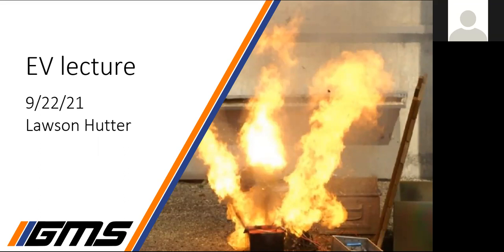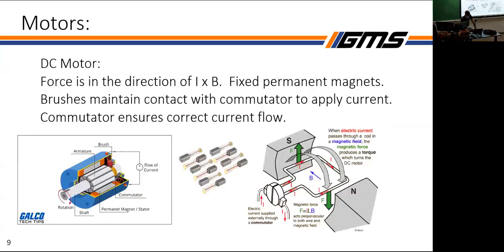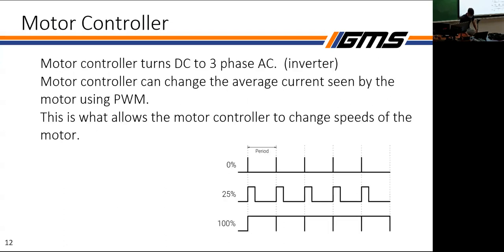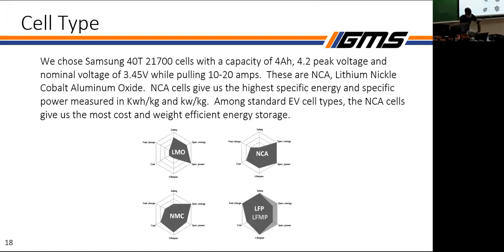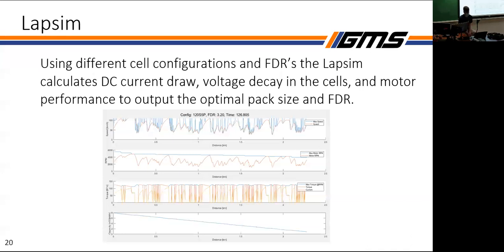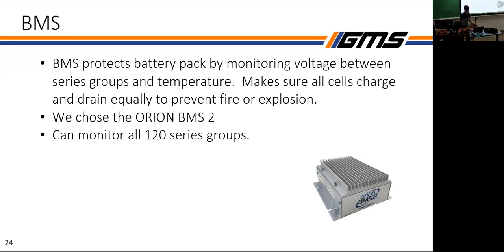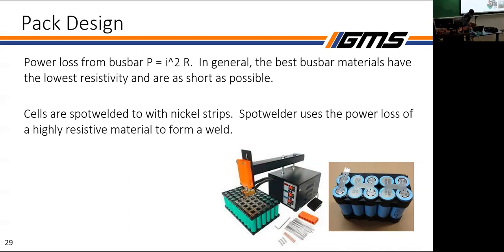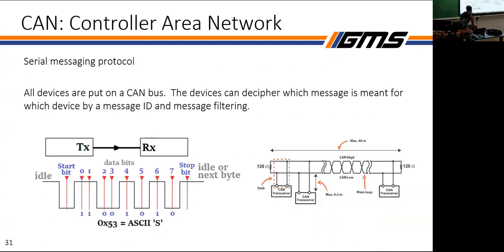EV Powertrain New Member Lecture 10/11/2021